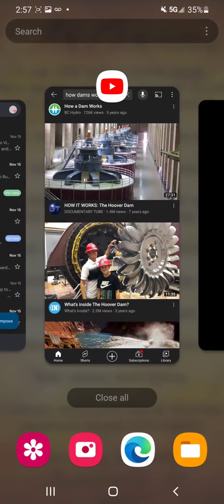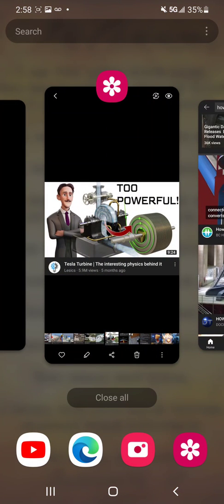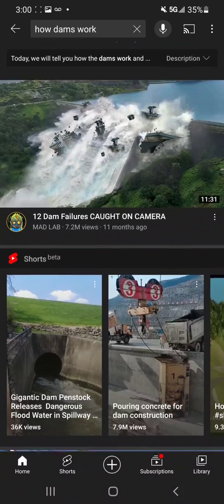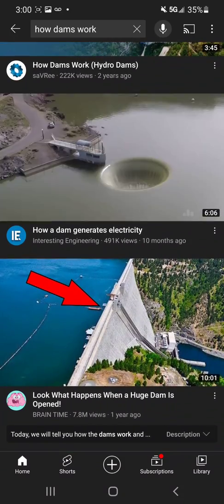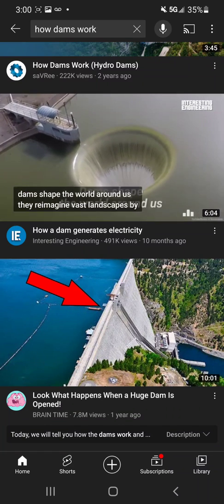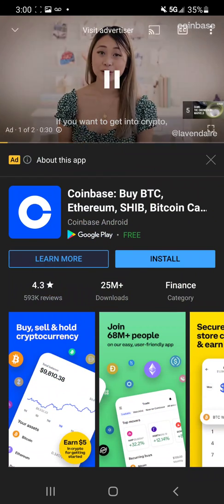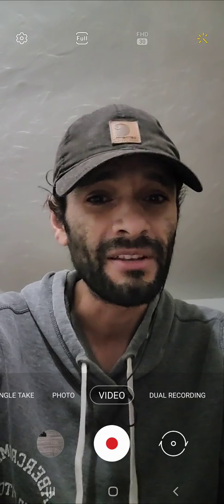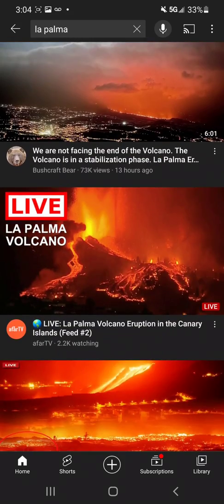Dams, Turbines, Petroleum, Life in the Water.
Crystal Clear Water? Can you walk over it with thick glass like at the aquarium?